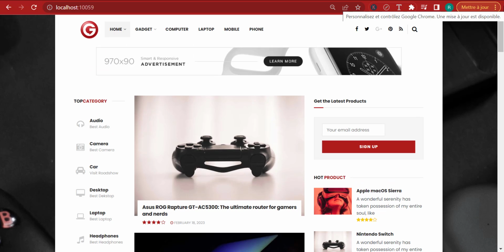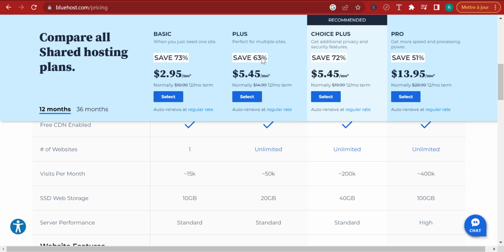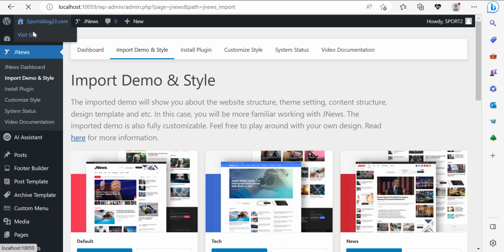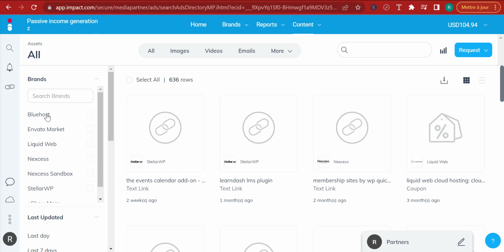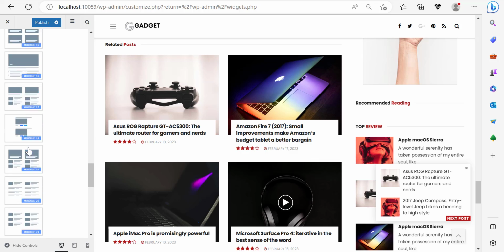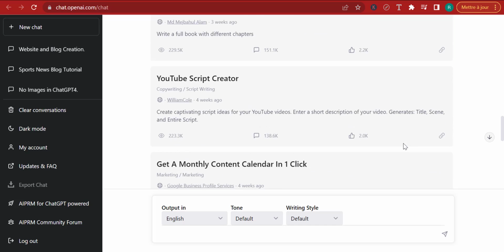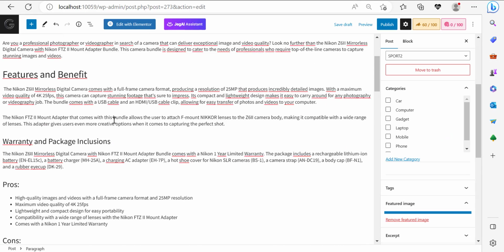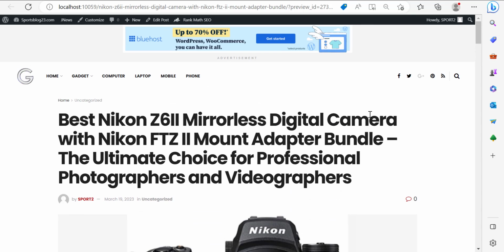How to create a Gadget Review Wordpress Website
★ - Important Links - ★
☑ Watched the video!
☐ Liked?
00:00 Gadget Review Website Overview
08:46 Best Hosting
15:46 Installing Wordpress
19:20 Gesting the Website Theme
21:15 Installing the theme & The Demo Website
23:11 Jnews Theme Customizer
25:35 Adding the Logo for Mobile & Desktop
32:46 Enabling Ads inside of The Website
43:21 Related Posts
45:16 Connecting the Website to Mailchimp & Adding a Sign-up form
48:08 Connecting the Website to Google Analytics & Google Search Console
52:58 Writing an SEO Optimized Review for a Nikon Camera and earning a Commission from Amazon

In this video, we'll show you how to create a gadget review website and make money by monetizing it. Gadgets are becoming increasingly popular these days, and people are always looking for reviews and recommendations before they make a purchase. With a gadget review website, you can provide valuable information to your audience and earn a steady income.

First, we'll take you through the process of choosing a niche and the right platform to build your website. Then, we'll cover the steps in creating high-quality content that will attract visitors and keep them returning for more. You'll learn about SEO, keyword research, and other techniques to help your website rank higher in search results.

Whether you're an experienced blogger or just starting out, this video will provide you with the knowledge and skills you need to create a successful gadget review website and start earning money from it. So, sit back, relax, and get ready to learn!